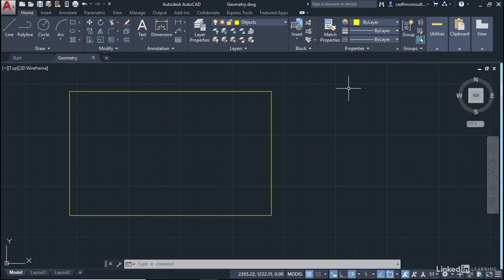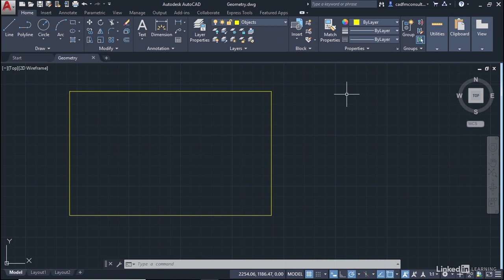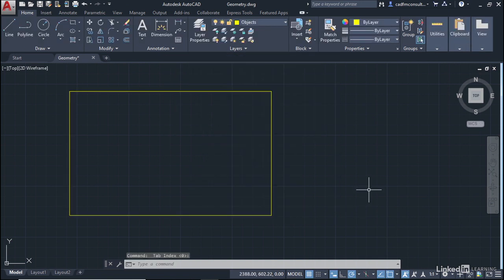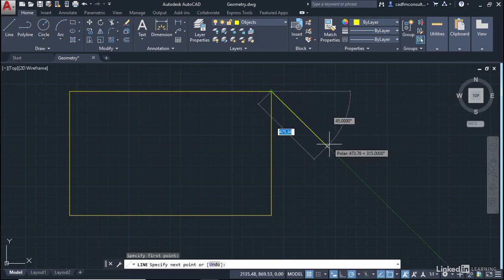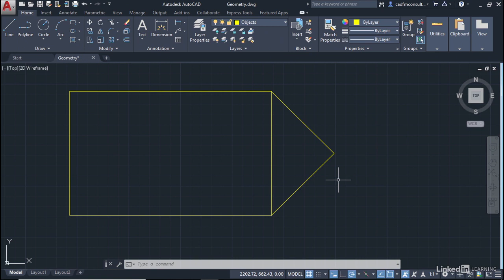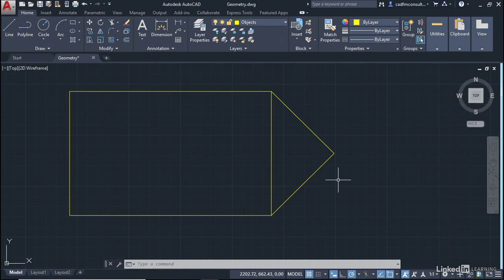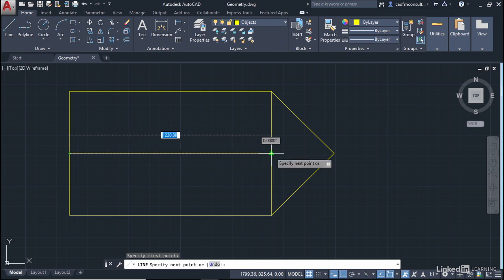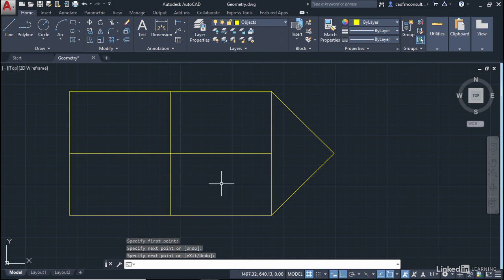POLAR and ORTHO - Draw Simple Geometry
- [Instructor] Just before we start this next video, just make sure that you go back to the library and download another version of the Geometry.dwg file, so that you've got a blank rectangle, like you can see on the screen at the moment. That'll make your life a lot easier as you work through this particular video. Once again, we're staying in the Geometry.dwg file and we're going to look at some other drafting settings now, which are polar and also ortho. Now, polar allows you to draw lines to specific angle increments. Ortho ties you to orthogonal angles, which are basically in the X and Y direction. So, up and down, and left and right. Let's have a look at polar tracking first and see how that works. Now, bear in mind, we've already got our object snaps and our object snap tracking on. They're here from our previous video, like so. Polar is here. I'm going to click on flyout for it and I'm going to change the angle to 45 degrees, like so. Now, if I click on that flyout again and go to Tracking Settings, you'll notice that I can add any additional angles I want to as well, and I can change the increments there too, if I wish. I'll okay that now and my angles are now set at 45 degree increments. So, let's have a look at how that works when we draw a line. So, as usual, Home tab on the ribbon and Draw panel, like the previous video, click on the line command, and we're going to come into the drawing area and hover here. There's an end point snap there and I'm going to left-click. Now, you'll notice as I drag the mouse, can you see the green-dashed line appear? That's my polar tracking line, and if you look, the polar value for that is 315 degrees. If you look just above that, the dynamic input is telling me it's a 45 degree angle from the horizontal. Now, the benefit that I have is I can utilize my object snap tracking here as well, for I come and hover over this midpoint here. And then just drag out horizontally like so, as soon as I hit that 45 degrees, can you see I get an intersection? So I've got an exact 45 degree line coming from that corner, coming down and lining in with the midpoint of the vertical side of the rectangle. So, if I left-click there and then continue down here to this endpoint, you'll notice, can you see there, I'm getting an exact 45 degree angle each way? I left-click again, Enter to finish, and I've drawn those two lines at 45 degrees, utilizing that 45 degree increment in the polar tracking. I've also utilized a little bit of object snap tracking there as well. Now, ortho cannot work in conjunction with polar. Let me show you what I mean. If I come down to the status bar, there's polar tracking. It's on at the moment, you can see it's blue. There's ortho there. If I switch ortho on by left-clicking on it, can you see polar tracking turns off? And the reason it does that is because now, I'm locked into 90 degree increments orthogonally using the ortho setting. So, let's go back to our line command on the draw panel. Line command here. If I now go to this midpoint here and click, and move across, you'll notice as I move up and down, can you see I cannot move that line? It can only go horizontally, or if I come down, can you see, vertically? So, horizontally, vertically, up or down, or horizontally again. And that's what ortho does. It ties you into those 90 degree orthogonal increments. So, I can come across here, go to the midpoint there, left-click, Enter to finish. If I draw another line now and go from this midpoint here, you'll notice as I come down I cannot go left and right. I can only go horizontally left and right, and vertically up and down. So, I come down to the midpoint, click again, and Enter to finish the line command. So, you can see the difference there between polar tracking and ortho, or orthogonal as it's sometimes known. Orthogonal is very rigid. You can only go up, down, left, and right. That's it. No deviations at all. Polar tracking, though, you can set specific angle increments and work to them in your AutoCAD drawings.